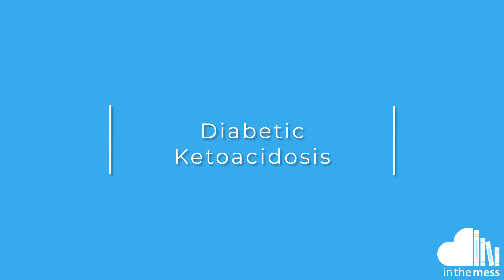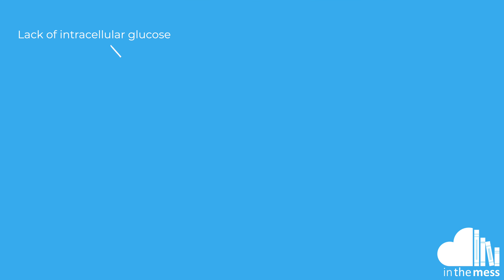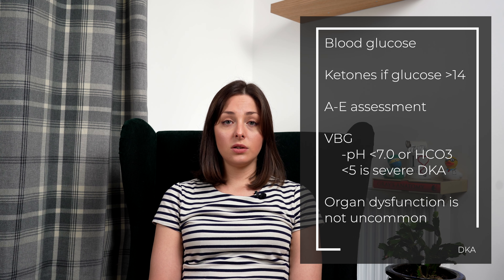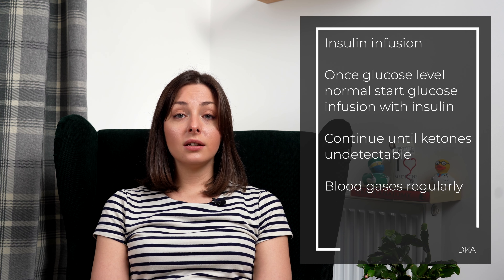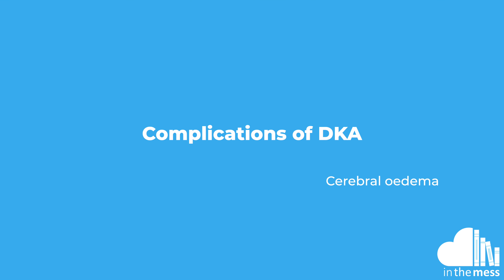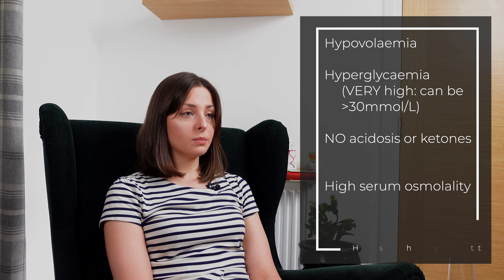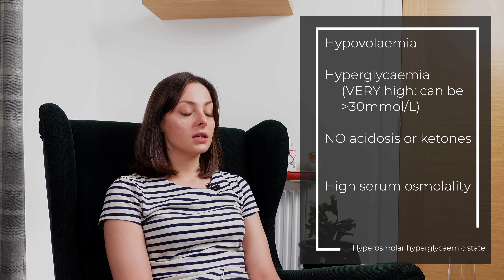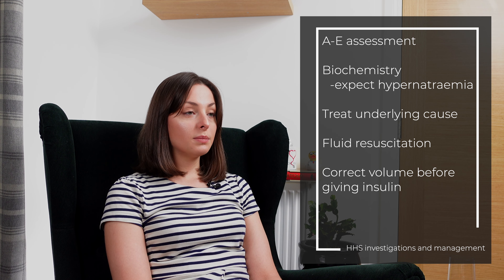asked to... hyperglycaemia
We're here to talk to you about high sugars, whether thats DKA or hyperosmolar hyperglycaemic state - we've got you!

01:00 Diabetic Ketoacidosis

04:40 Hyperosmolar Hyperglycaemic State